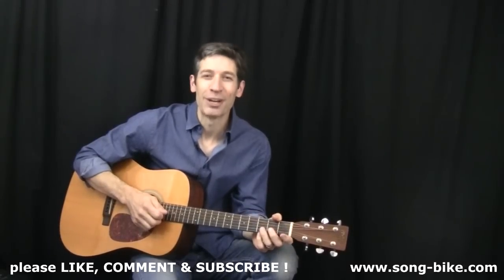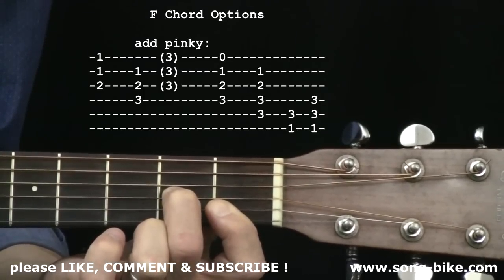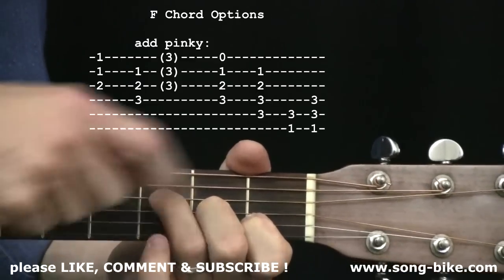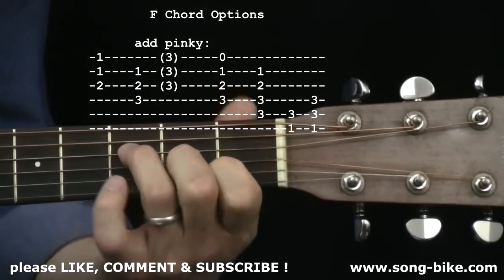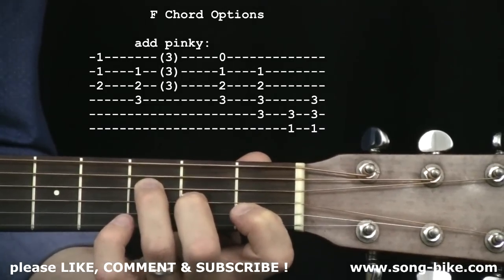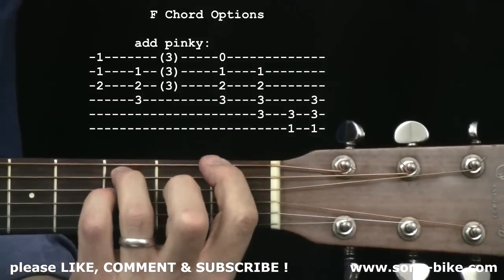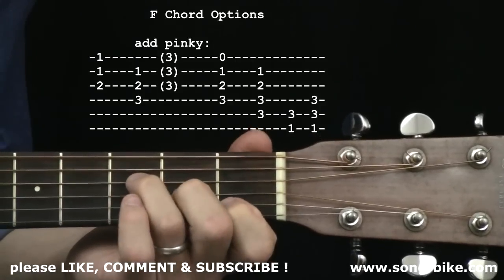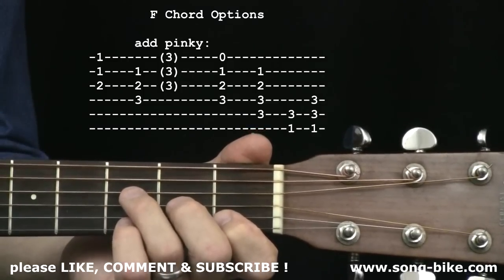"What The F ??" Knowing Your Options For Your F-f-favorite Chord ! 365 Riffs 4 Beginning Guitar !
"What The F ?? Knowing Your Options For Your F-f-f-favorite Chord ! 365 Riffs For Beginning Guitar !! You can do this - I'll be posting one a day! I choose these riffs because they are within your grasp as a beginning guitarist. Memorize them & play them over and over. That's ALL it takes ! I have a GREAT website for beginners You can become a member for just $9.95/month. I'm really proud of it and I think you'll love it. Check it out !